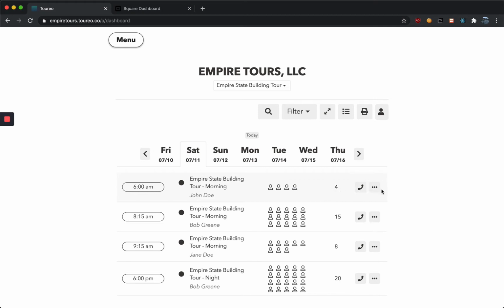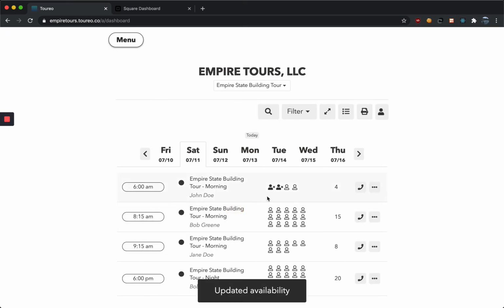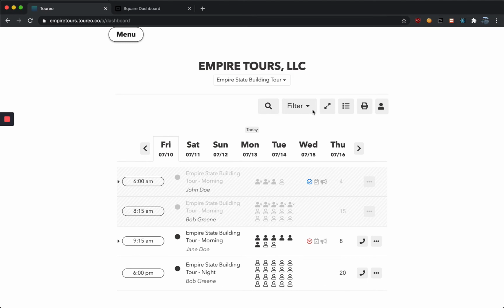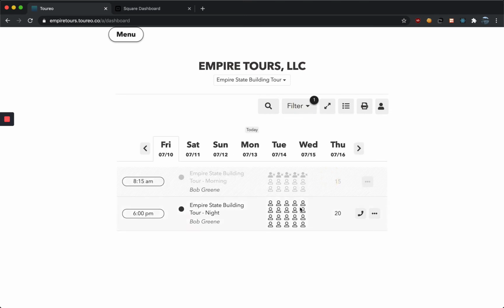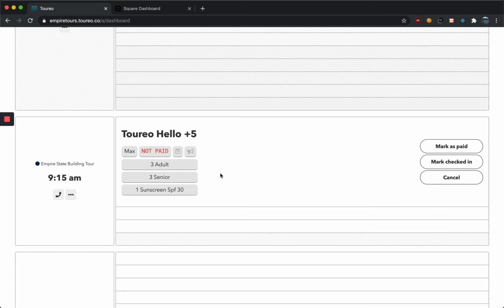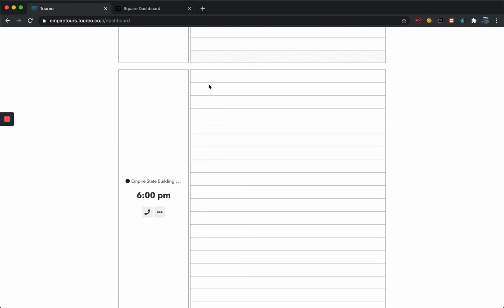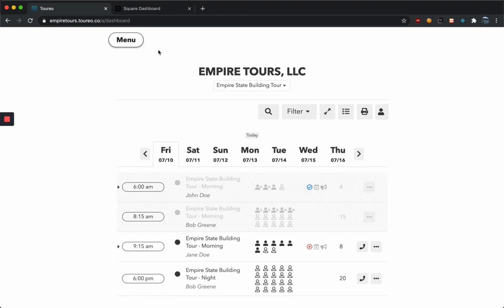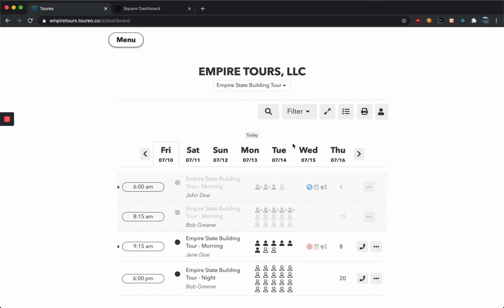Tutorial 10 - Explore the Dashboard